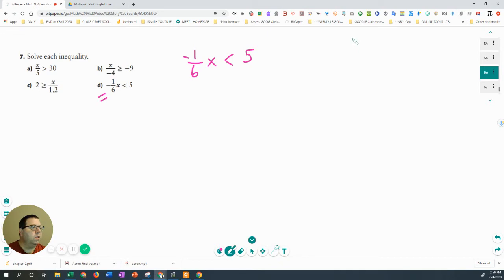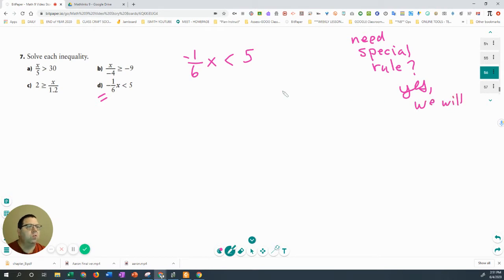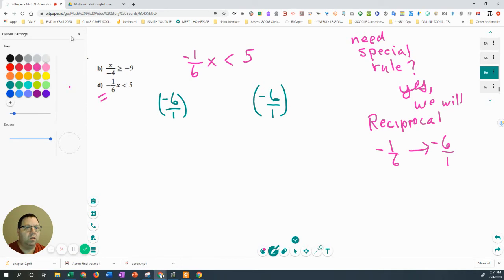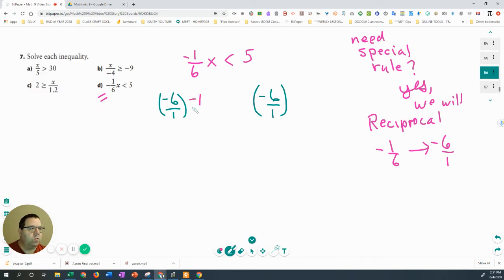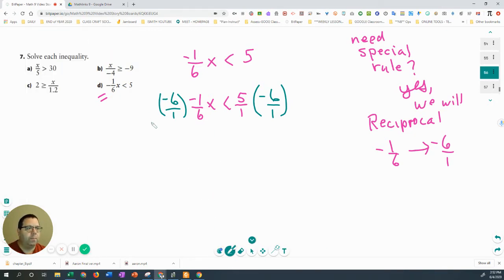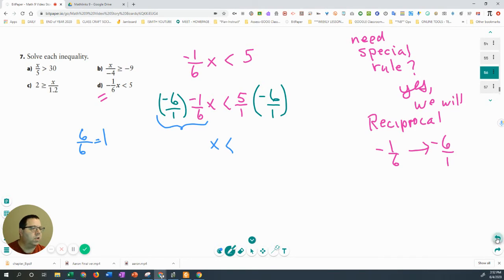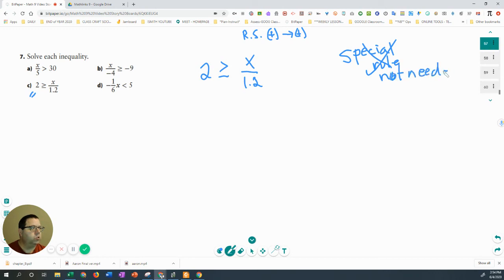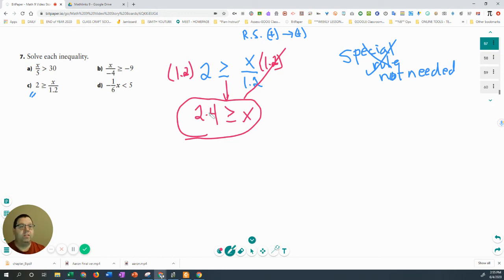Week 9 Video 4b Homework Demo Sec 9 2 page 357 Q7